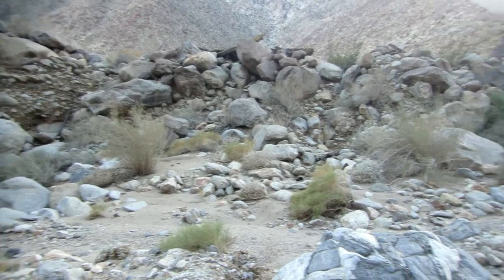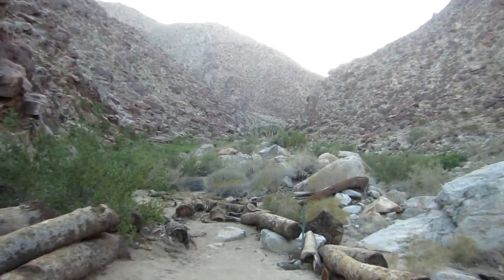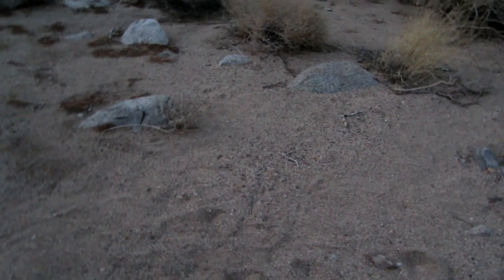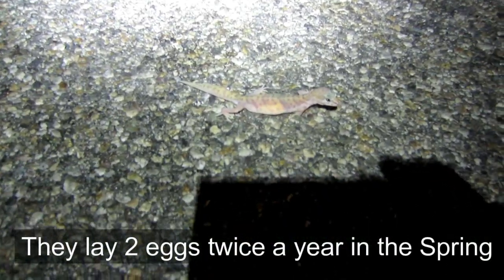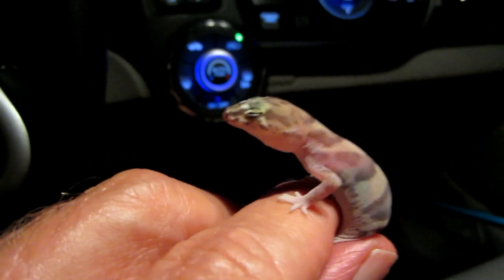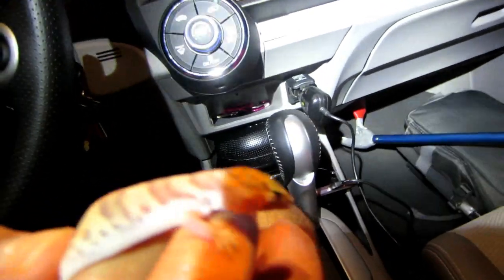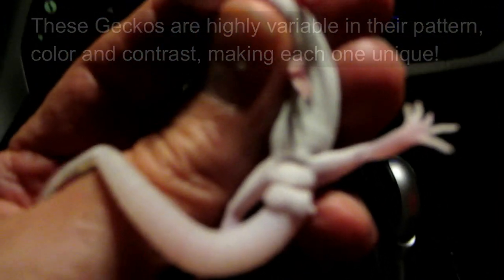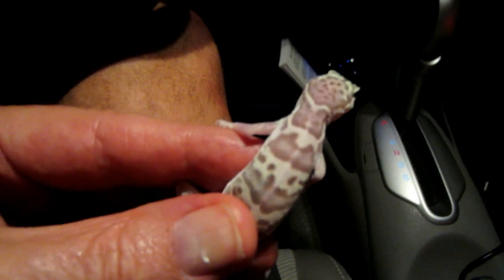In Search of the Geckos of Borrego (Night-Riding and Herping)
On this adventure guyguy goes to Borrego,  "In Search of the Geckos of Borrego, " and it is the first of a three part series of the animals of Borrego.  See the beauty and diversity of the desert.
Follow guyguy night-riding and discover many Geckos and snakes!